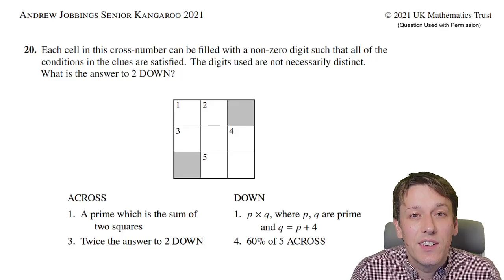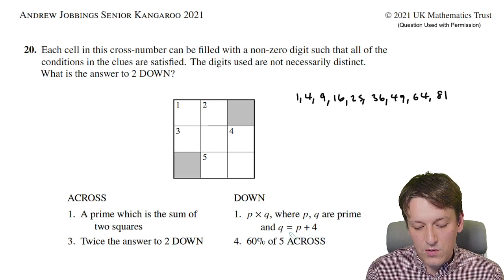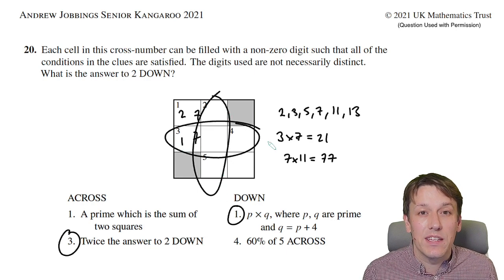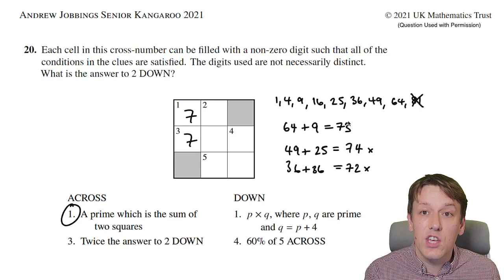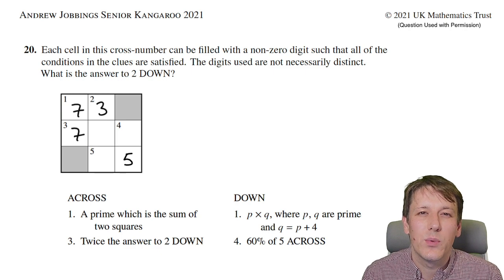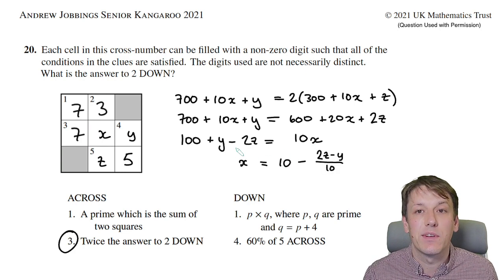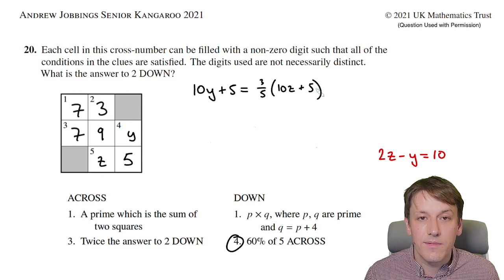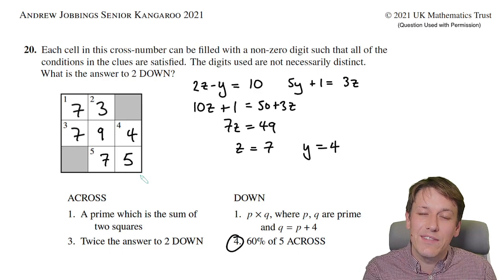A Cross-Number Puzzle Only the Very Best Students Can Solve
This is an incredibly challenging cross-number which can be solved using some very satisfying mathematical techniques.  It is so hard that it was even the last question of the UKMT Senior Kangaroo in 2021!

This video includes questions from past UKMT maths challenge papers with the express permission of UK Mathematics Trust.  The questions may not be copied or made available elsewhere without the permission of the UK Mathematics Trust except in accordance with their policy on the use of intellectual property which may be found